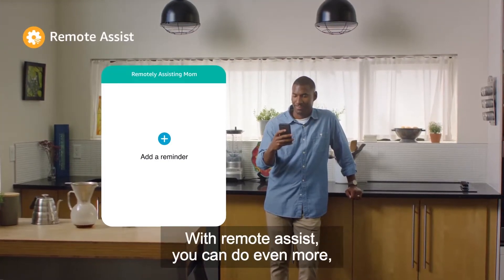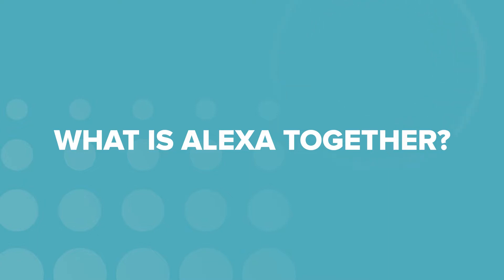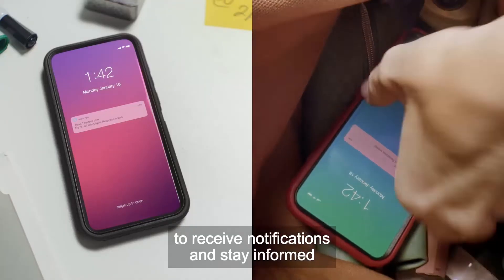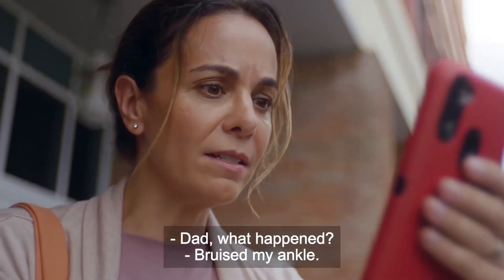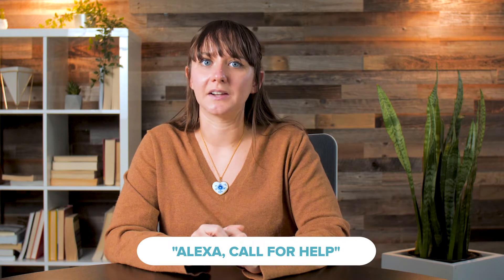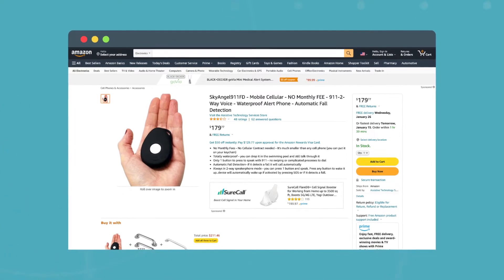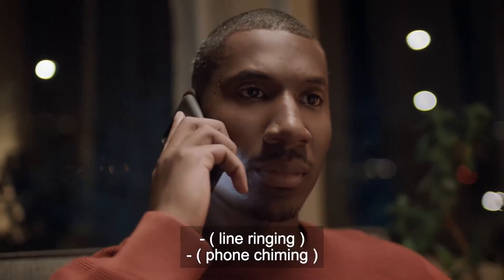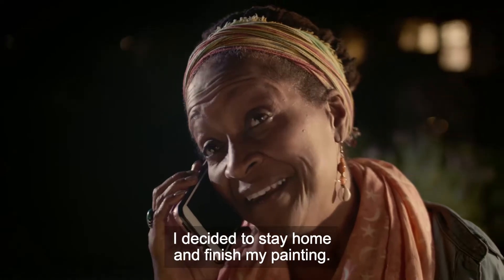Is Alexa the New Life Alert? Alexa Together Explained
Would you trust Alexa to watch your loved ones? Amazon announced its newest service Alexa Together in 2021 with new features coming out in early 2022. Alexa Together allows caregivers to monitor their loved one’s activity through Echo speakers, leave reminders, and send messages. We dive into the pricing, details, benefits, and privacy concerns around Alexa Together.

Find more from us on SafeWise.com about living independently longer, caring for aging loved ones, and how to have tough conversations about aging.

❤️ What is Alexa Together?

0:00 - Intro
0:31 - What is Alexa Together?
1:21 - For Seniors
2:16 - For Caregivers
3:19 - Privacy concerns?

Alexa Together 101 - What is it and how much does it cost?

Alexa Together is a new service through Amazon that connects two Amazon Echo smart speakers together. Subscribers can choose to pay monthly for $20 or annually for $200.

They can call for help through Alexa Urgent Response and even compatible wearable devices.

Those devices can detect falls and call for help if your loved one falls or calls for assistance. Additionally, you can get activity reports of their movement and interaction with their Alexa speaker. You can also send them reminders or set up a schedule that broadcasts through the speaker.

Alexa Together Fall Detection Devices:

Vayyar Care

Alexa Together FAQ

Alexa smart home products

More on Alexa from SafeWise:
💙 Ultimate Guide to Alexa and the Amazon Echo Family